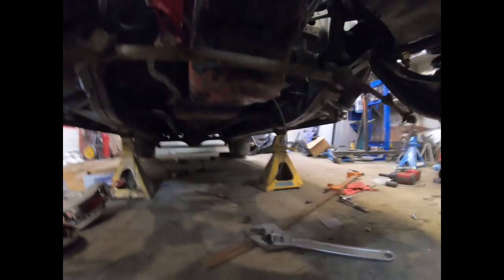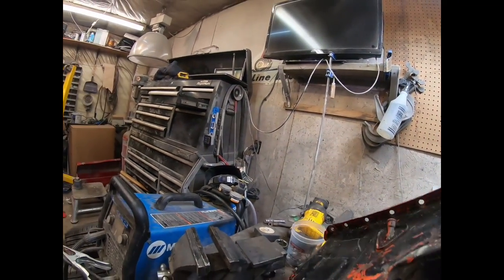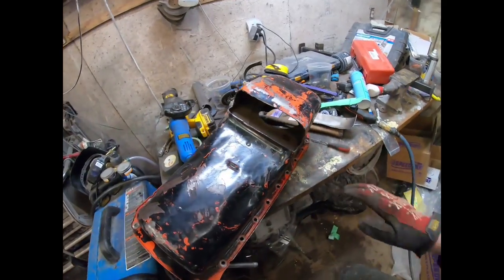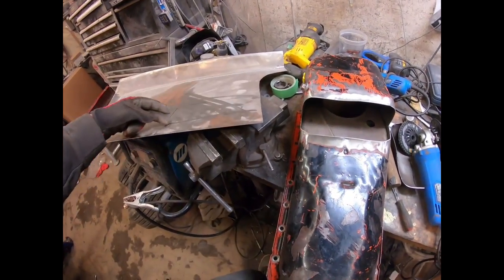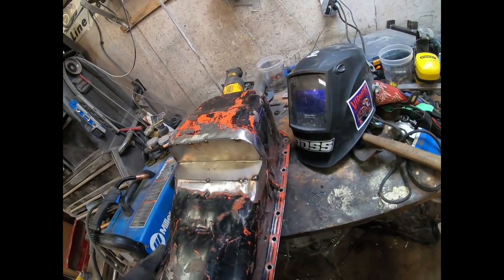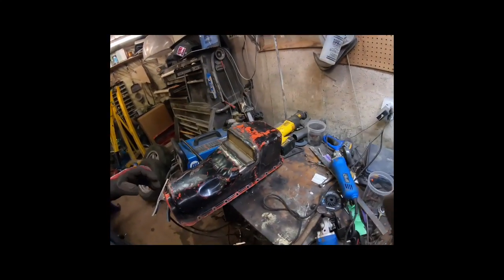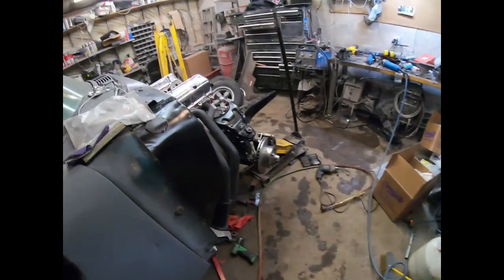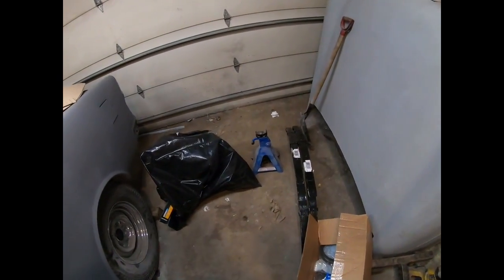Custom Oil Pan - Big Block in a 55 Chevy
By moving the motor ahead to clear the firewall and brake cylinder I lost my clearance between the oil pan and centre link.  Really there is no winning putting a big block in a tri-five.  You either have to clearance the fire wall or the oil pan.  The Pan was a pretty easy fix though.  A few cuts and some scrap metal should give me all the clearance I need.  Fingers crossed I have no leaks.

Follow along on Instagram @ddspeedshop